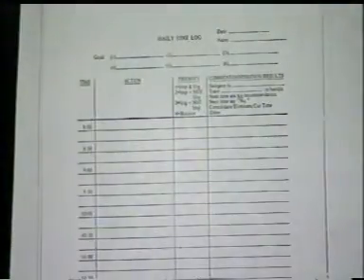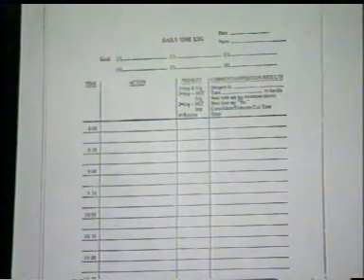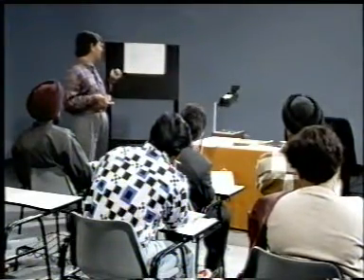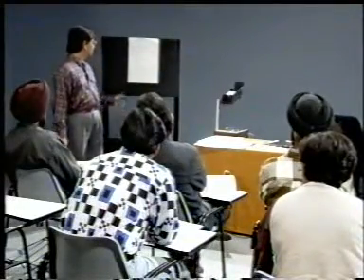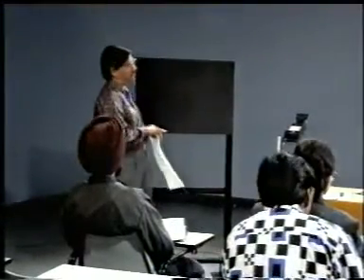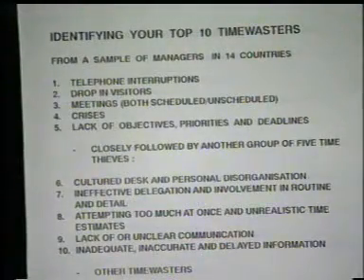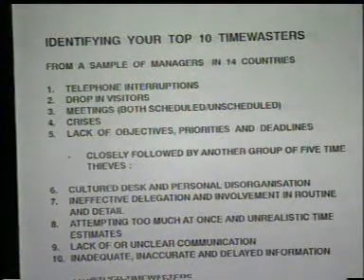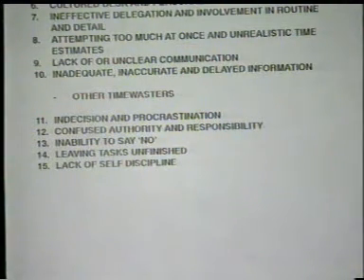Time Management Part 2